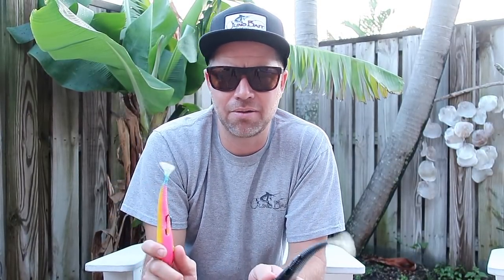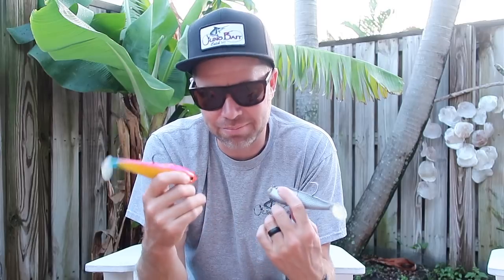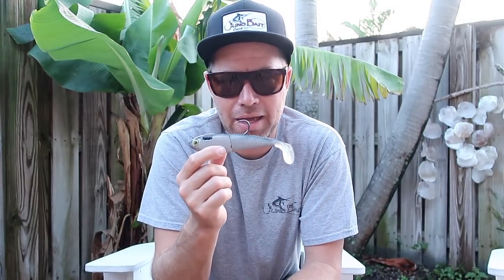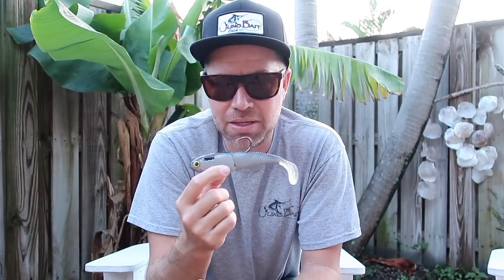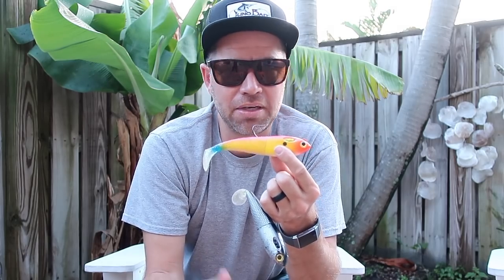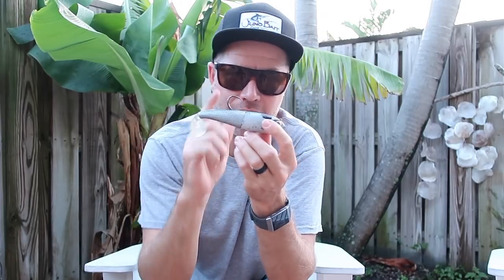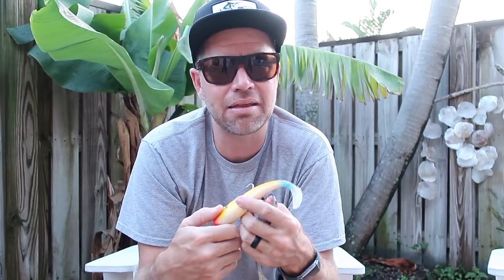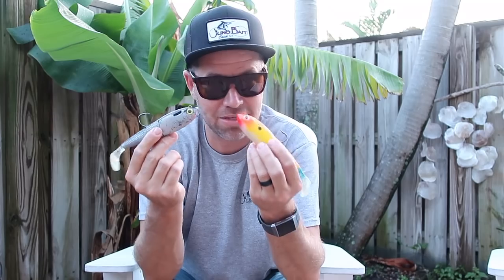Catch365...Tarpon, SpoolTek, Randomess, and if it works it works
A little free flowing report, thinking out loud, sorta fishing tip, questions, and more all kinda rolled into one little segment...